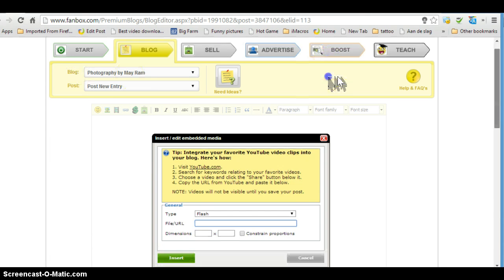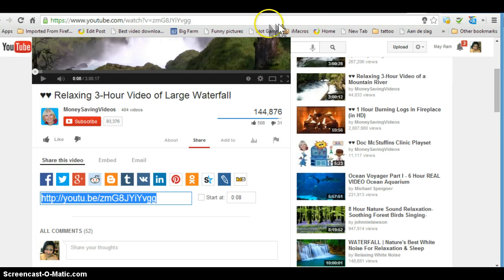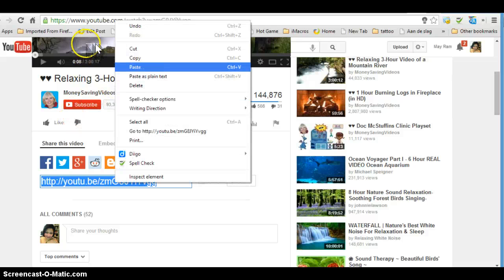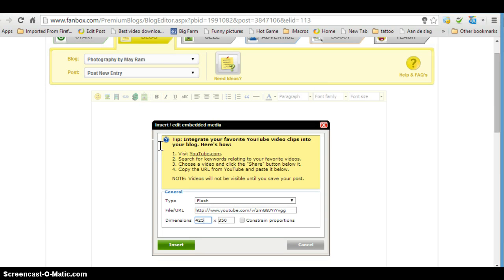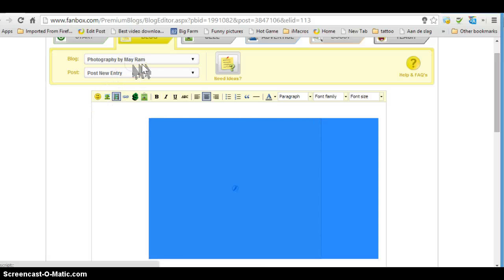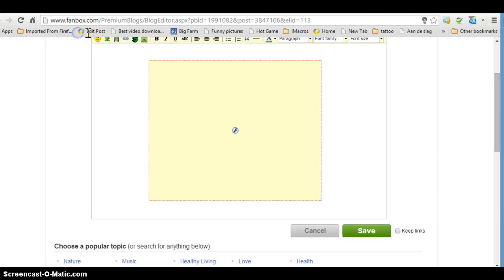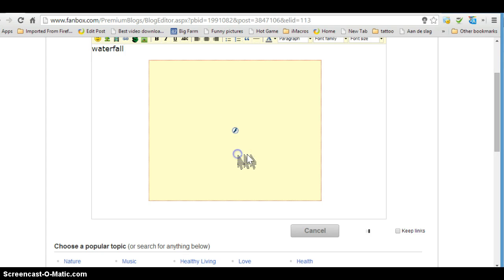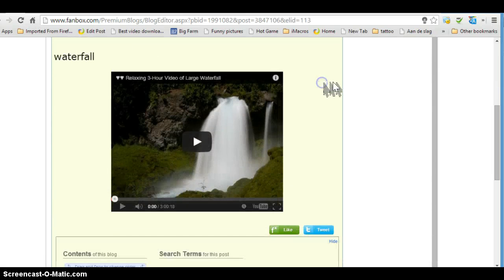Insert video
How to insert a video into your Blog.